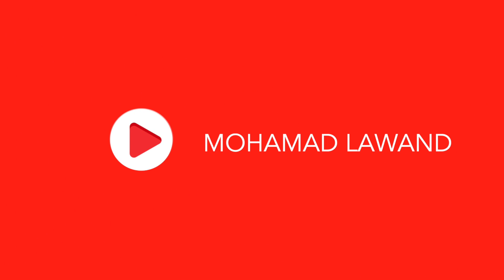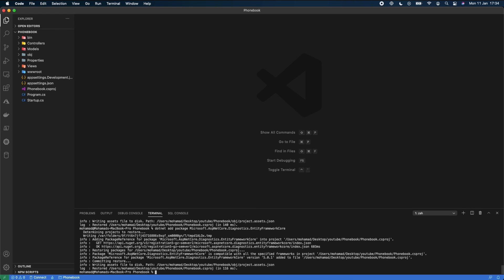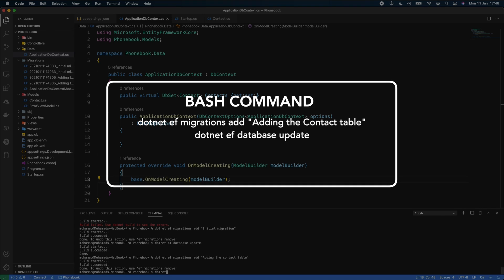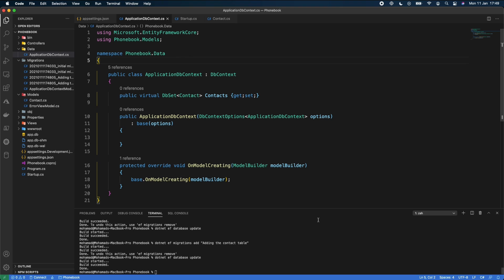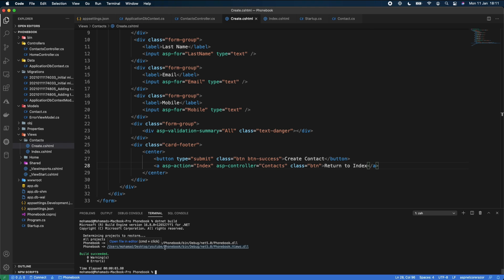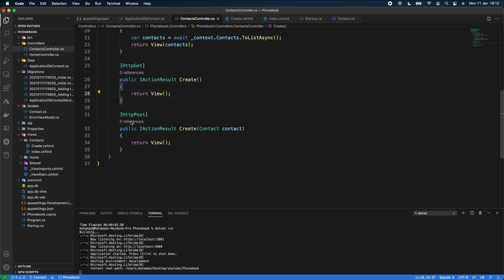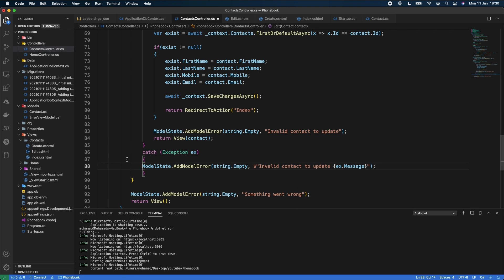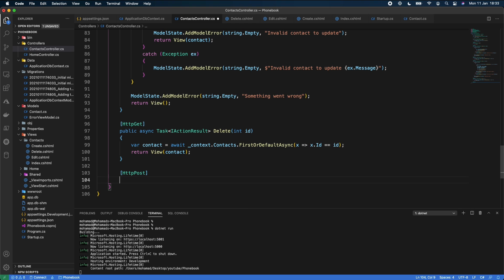Step by step guide - Asp.Net Core 5.0 MVC CRUD Operations, EntityFramework Core code first approach.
This video will illustrate how to create a CRUD in ASP.NET Core using Entity Framework Core, using the code first approach.